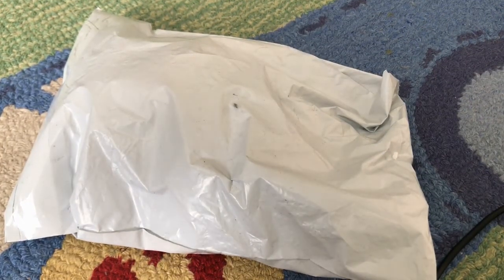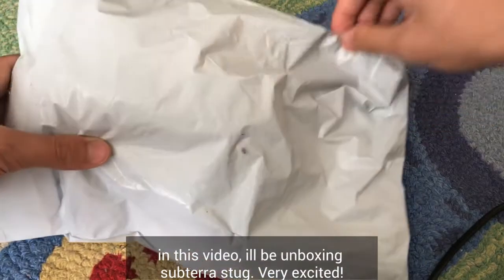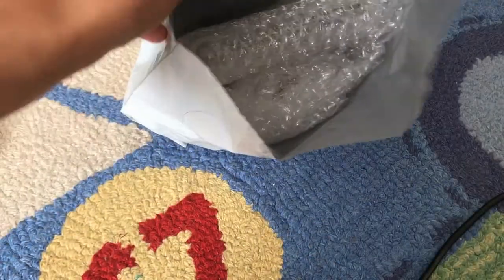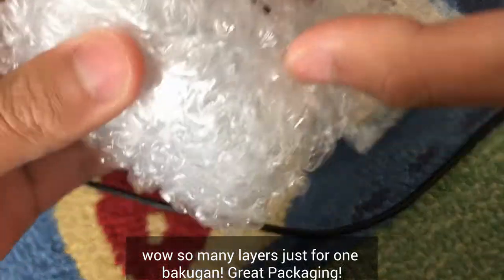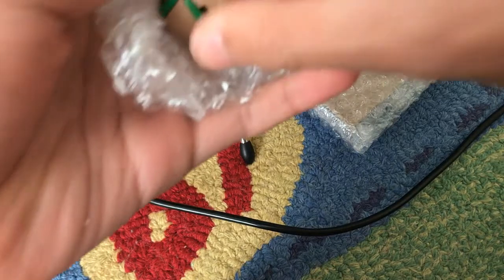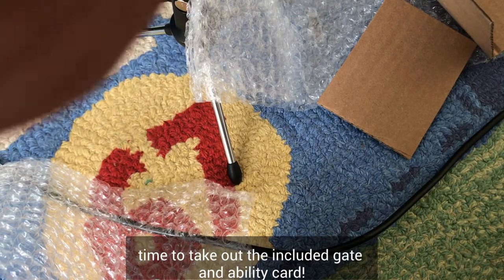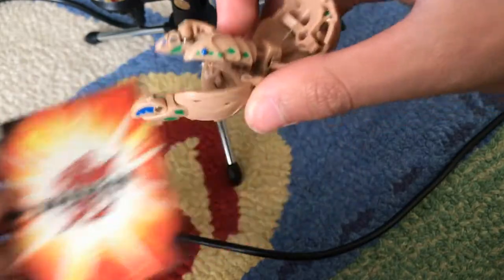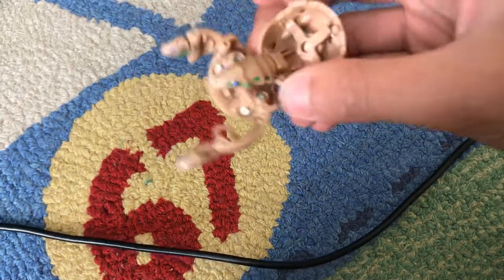Bakugan Stug Unboxing Review (New Vestroia)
Today ill be unboxing subterra stug from season 2 new vestroia. He's a lot like juggernoid from season 1. I wouldn't recommend this for beginners because its quite hard to close at first. There are many bakugan that are much easier to fold. The design on him is a 10/10. Probably one of the cooler new vestroia designs. Stug arrived in great condition and was purchased on eBay for $8.00 USD.